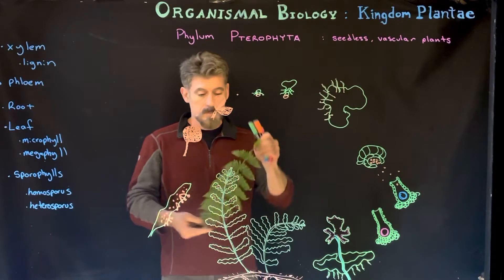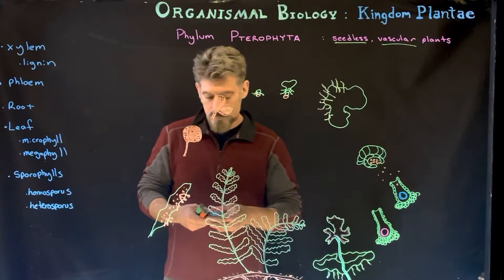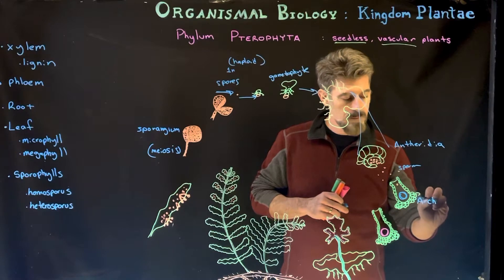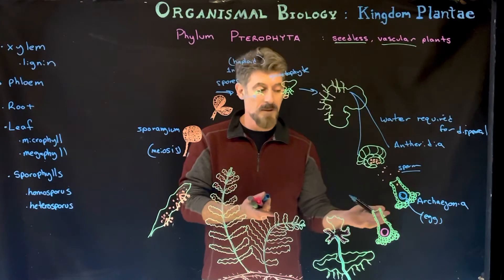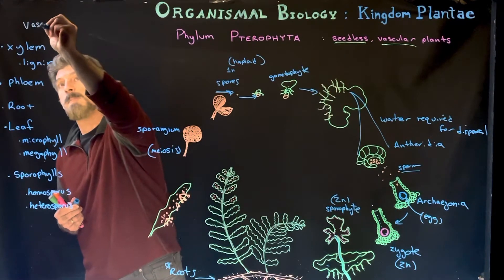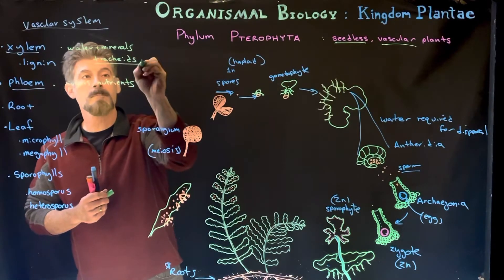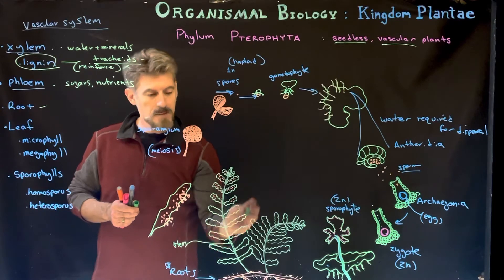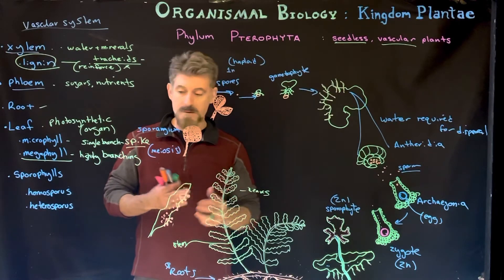Pterophyta (fern) Lifecycle and structure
This is the first group of vascular plants. We introduce a few new terms related to the vascular tissue but will cover the vascular structure in detail during a future lecture.